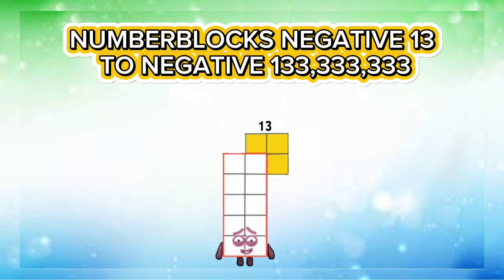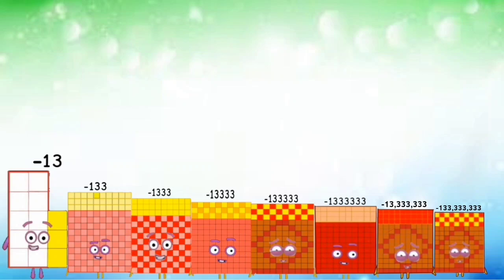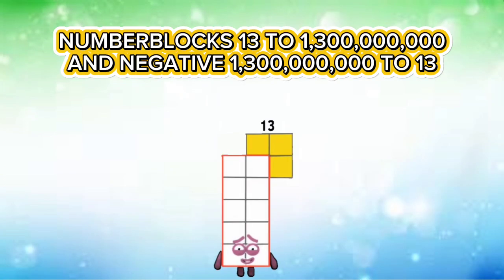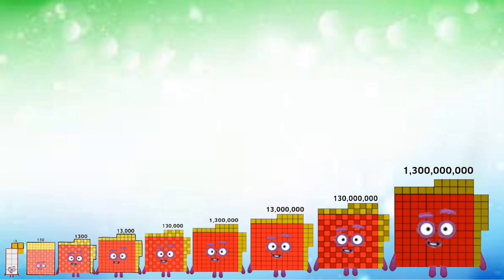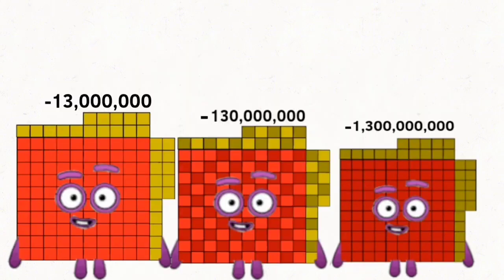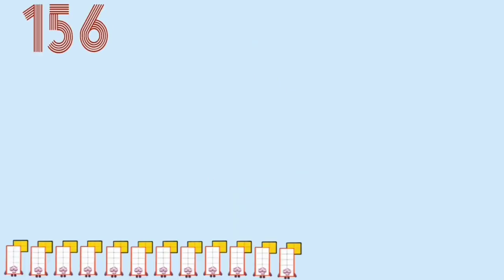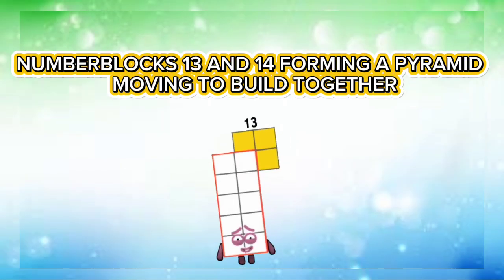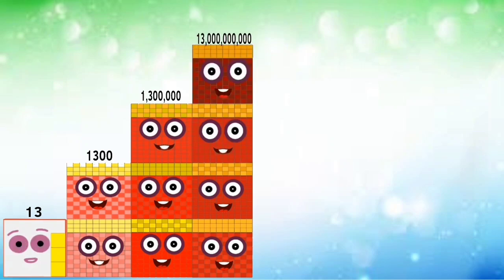NUMBERBLOCKS 13 COMPILATION | EVERYTHING STARTS FROM 13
Join Numberblock 13 in this exciting compilation where math fun begins with the number 13!
Explore how 13 plays a role in addition, multiplication, and other creative number patterns. Colorful animations and visual learning make it perfect for kids and math lovers alike.

🔢 Explore how 13 connects to bigger numbers
🎓 Ideal for learning, revision, and classroom use

📺 Watch, learn, and enjoy math the Numberblocks way!